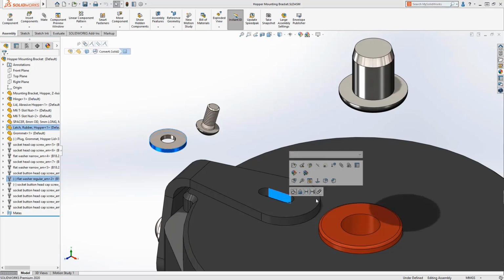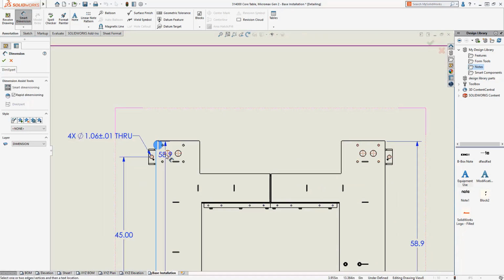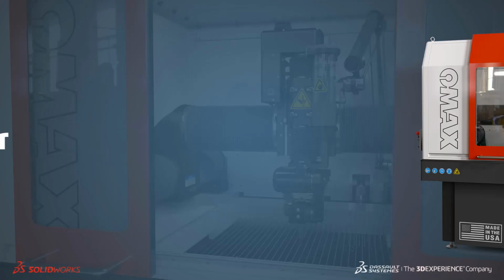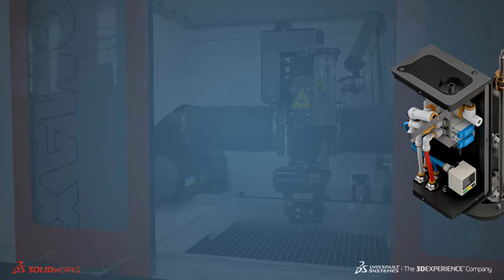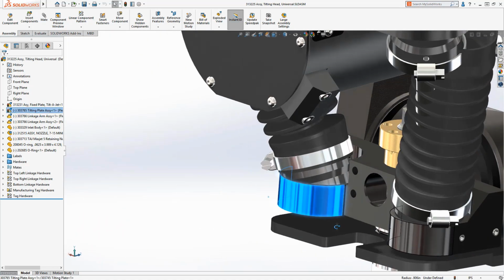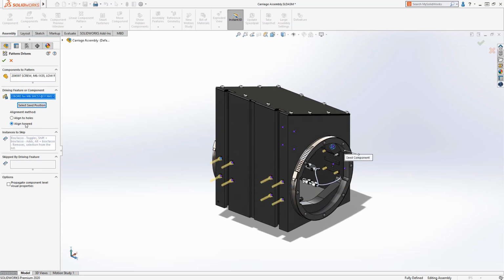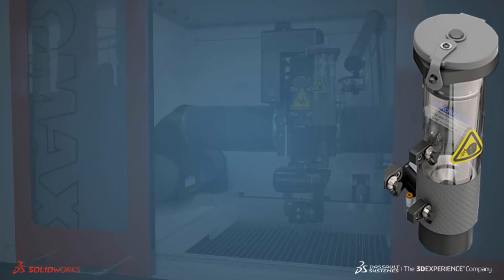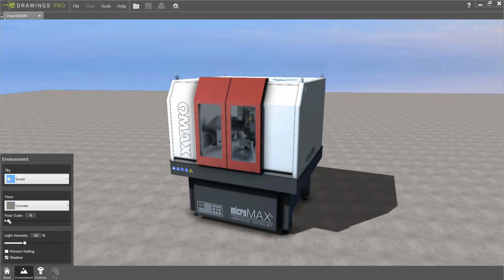SOLIDWORKS 2020: Our favourite updates